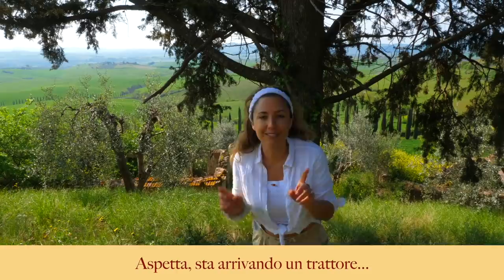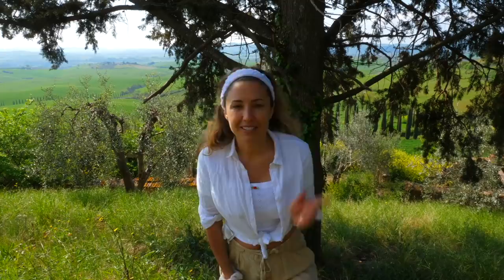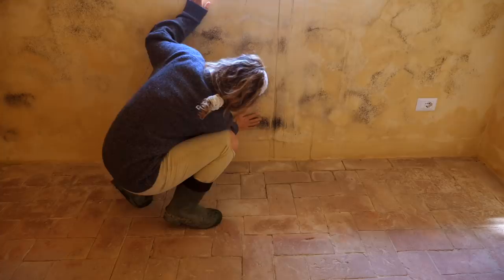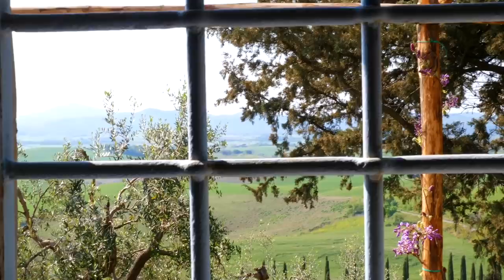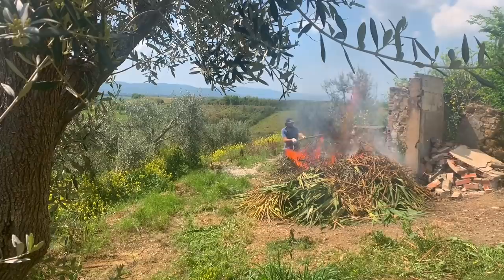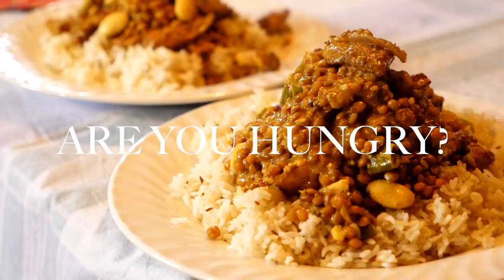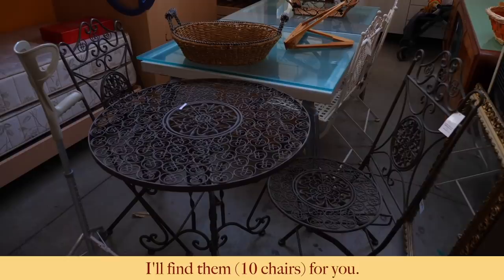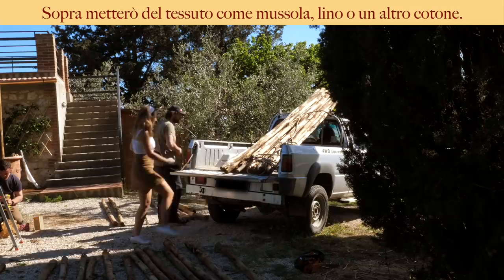RENOVATING A RUIN: Tour of Farmhouse Cottage to Furnish, Country Living & Wedding Prep (Part 8)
We're back with another episode of RENOVATING A RUIN and this time I'm showing you inside La Terrazza, a little spot that we're now renovating, with the best view on the property. We're building a timber wedding gazebo, there's more gardening as we plant lemon trees and tomatoes, some olive tree pruning, tractors, cooking and picking homegrown artichokes. I hope you like this episode from Tuscany, Italy. You can find many more videos on my channel about how I learned Italian and moved to Italy.
You can follow me over on Instagram for daily inspiration from Italy and around the world to make you dream, learn a language, cook, travel, move to a foreign country, film, edit or pursue your passion: